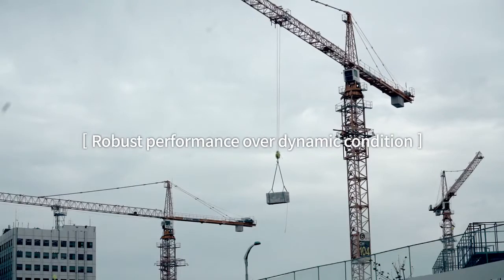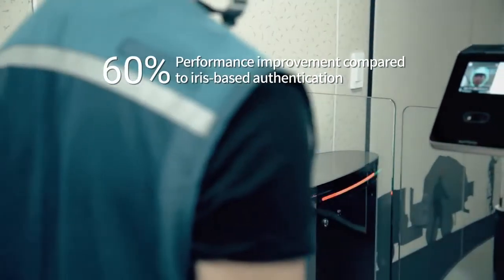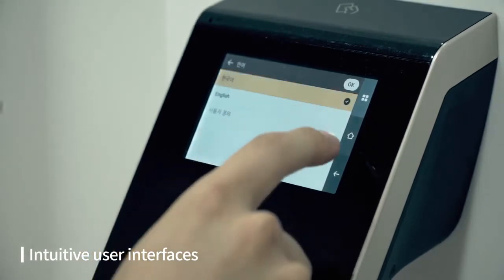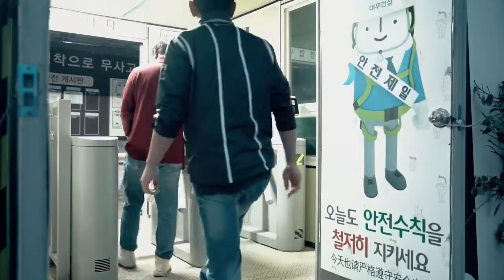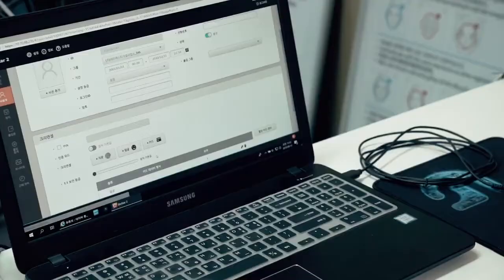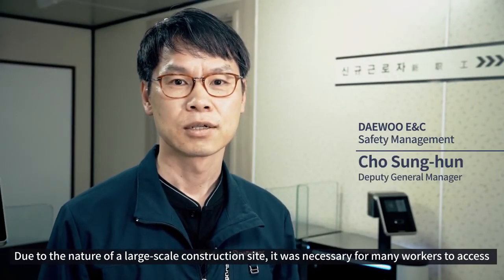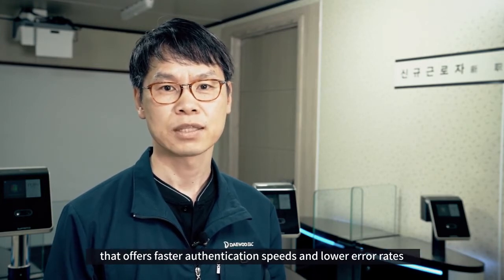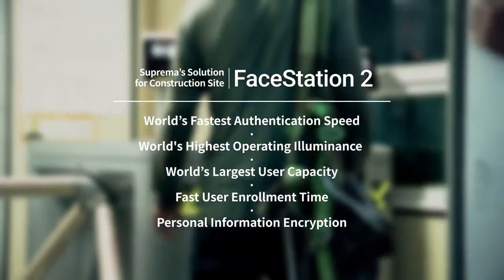FaceStation 2 para obras de construcción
Video que muestra la lectora FaceStation 2 en una aplicación en sitios de construccion.